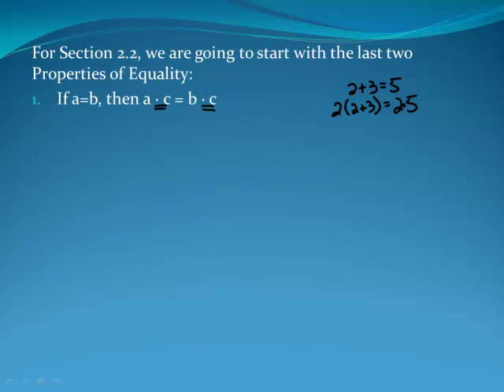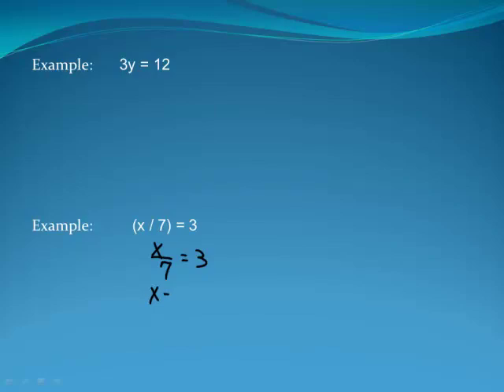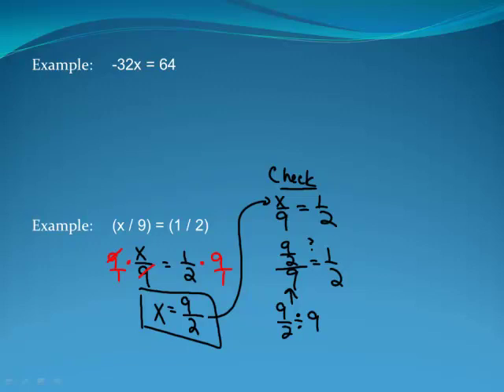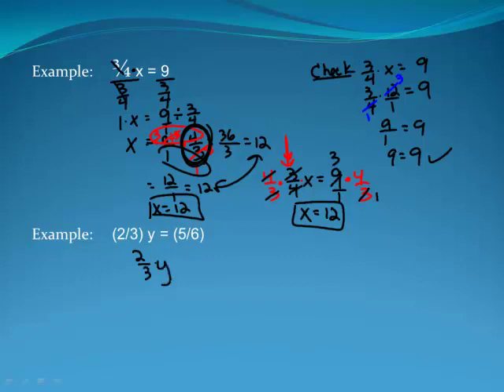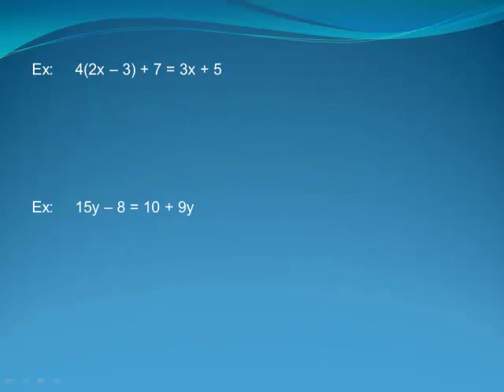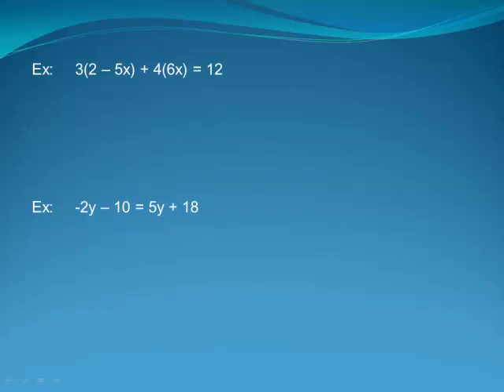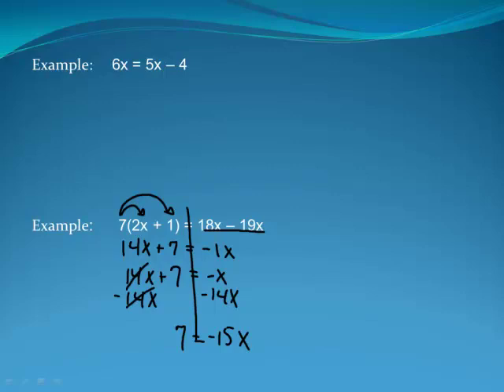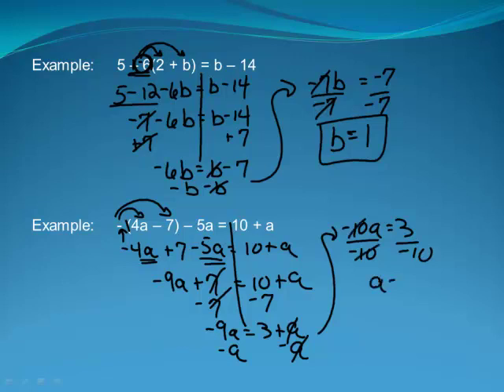Math 920 Module 6 Section2.2